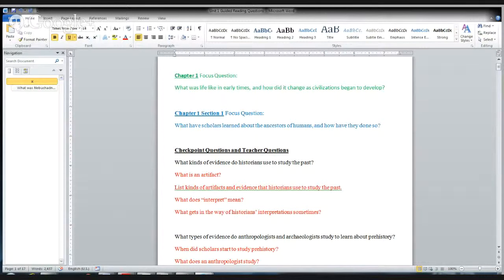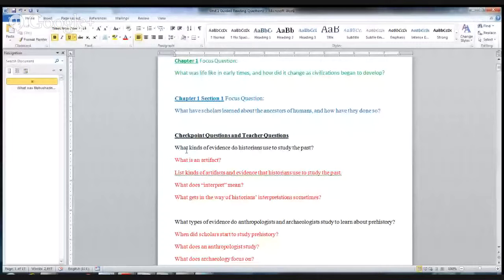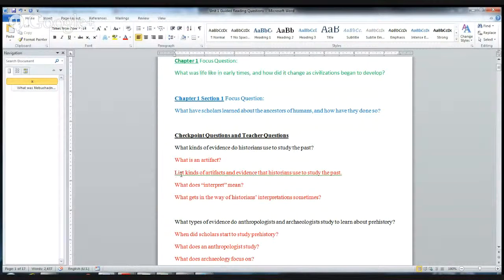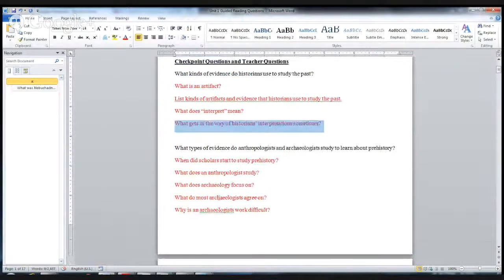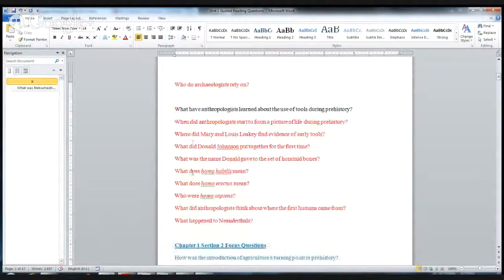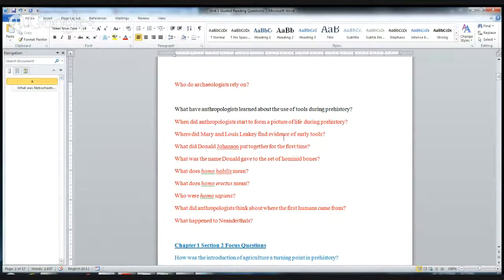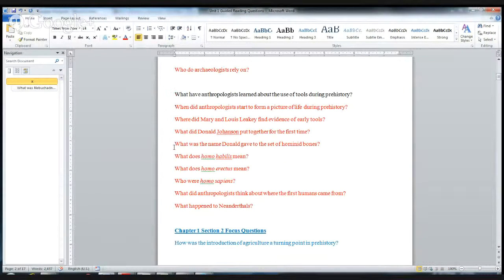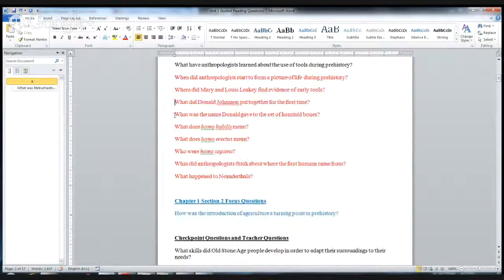WHA 2013 1 1